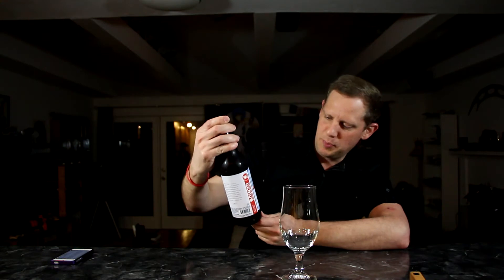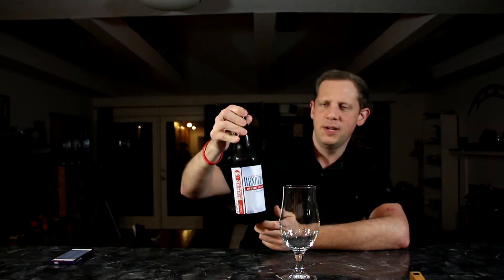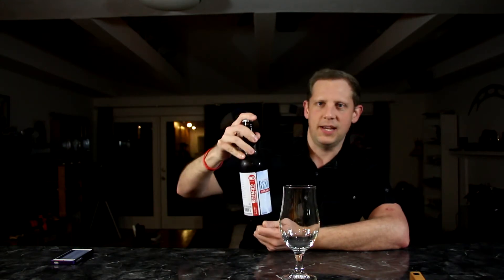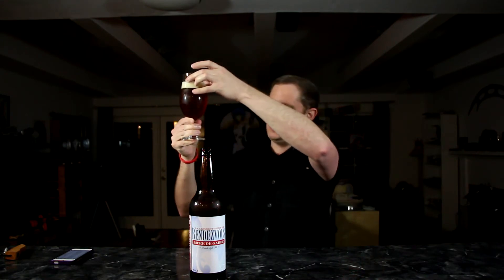Lakefront, Rendezvous, Bier De Garde, Craft Beer Geek Review 243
My review of Lakefront Brewing's, Rendezvous. A Bier De Garde from Milwaukee, WI , 7.2% ABV 22 IBU's

A Biere De Garde—literally, "a beer to keep"—is a style conceived in the hills of Northern France. This traditional farmhouse ale is brewed with a special French ale yeast, giving it a subtle, yet delightful ester fruitiness. Ample amounts of 2-row malt give Rendezvous a luscious, full body. Generous amounts of Munich malts are added for additional sweetness and give Rendezvous an impassioned red hue. Saaz and Mt. Hood hops are added for a mild bitterness and clean finish. Robust, smooth, and surprisingly refreshing, the effect on your palate is an intense, fleeting episode: a rendezvous.